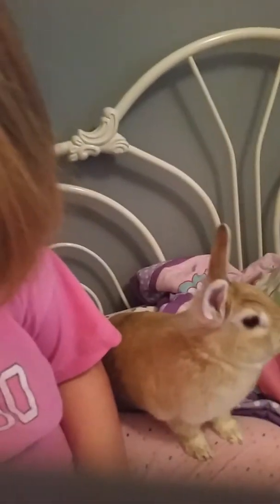How to make a good music.ly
This is how to make a good music.ly